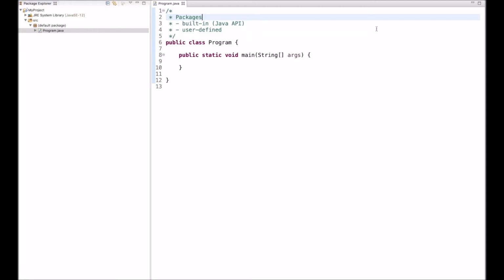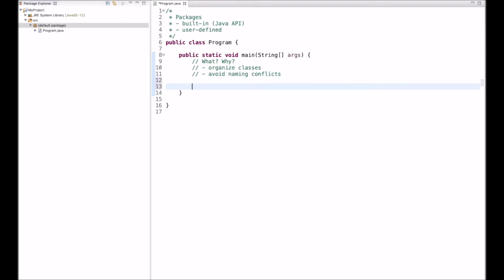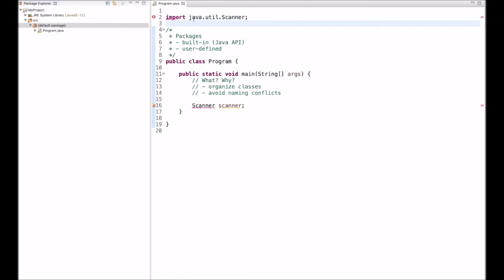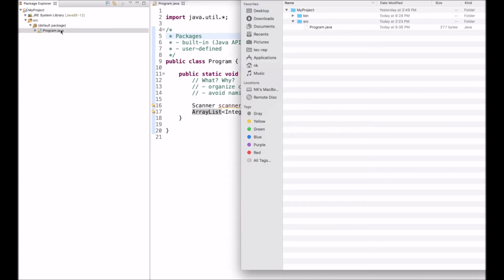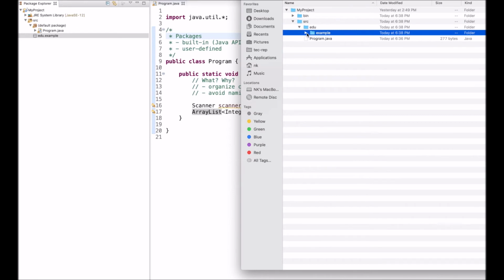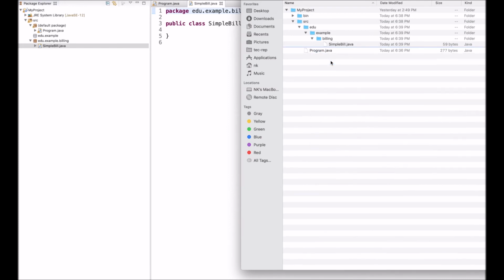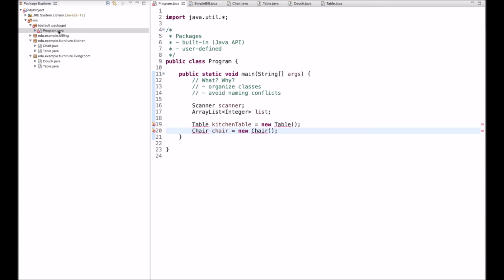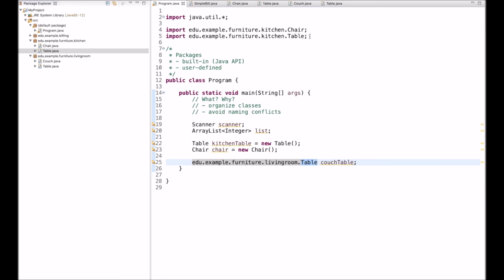Java Tutorial: Packages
This tutorial explains what packages are and what they are used for.